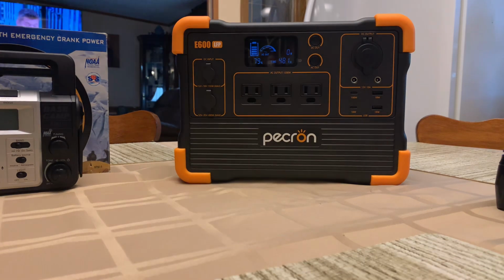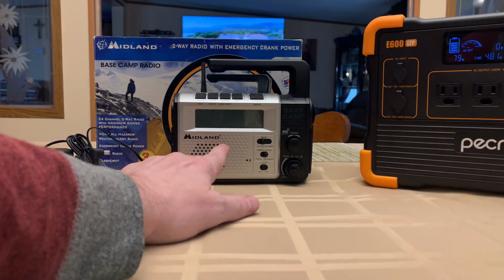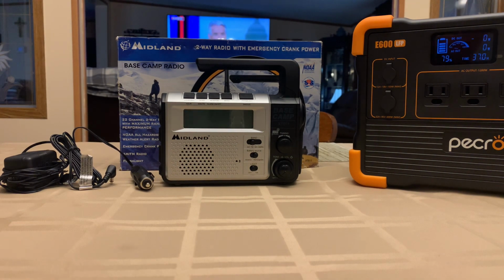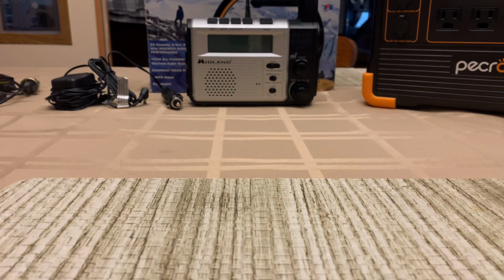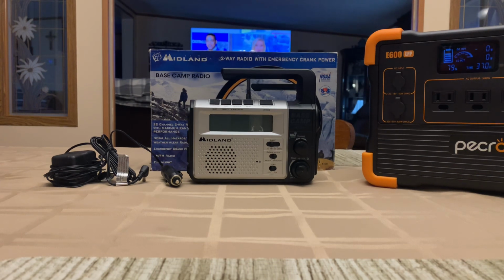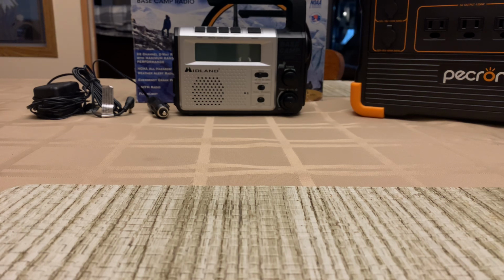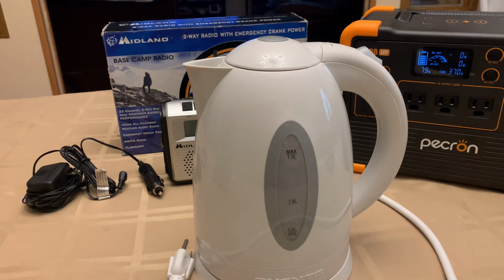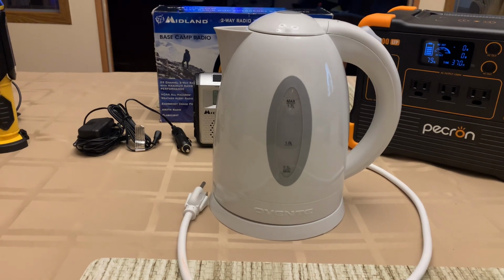Emergency SHTF Items that you may not have thought of but need to think about?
PAYPAL CONTRIBUTIONS/DONATIONS - Please help support the channel! (Anything is appreciated, this just helps me financially so I can bring you more content & help fund & supply more items to review & to help keep the channel up & going. Thank you, & I truly appreciate it.